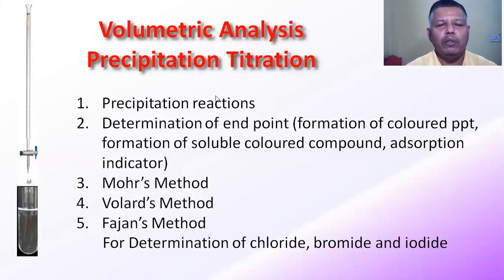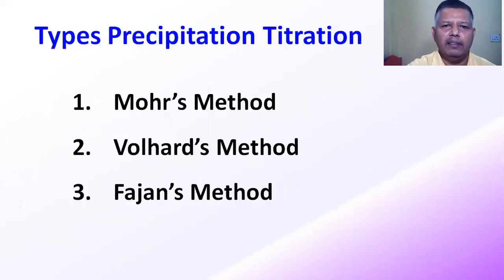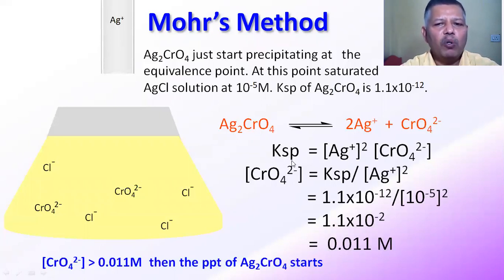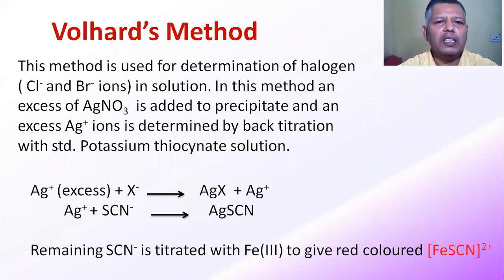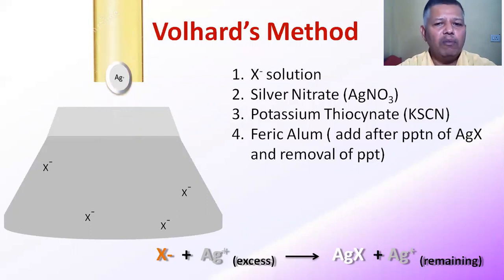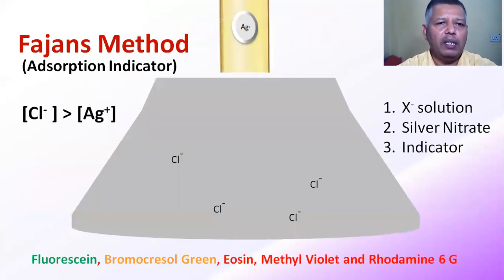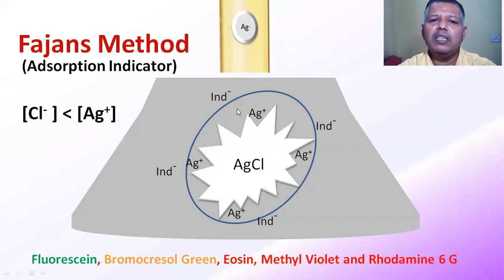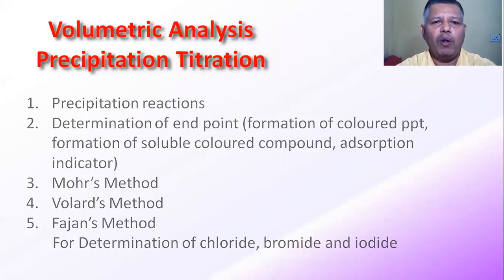Precipitation Titration | Dr. Sanjay Gaikwad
This includes Precipitation titration. Various methods like Mohr’s Method, Volard’s Method, Fajan’s Method for Determination of chloride, bromide, and iodide